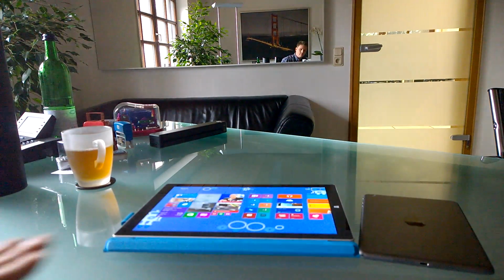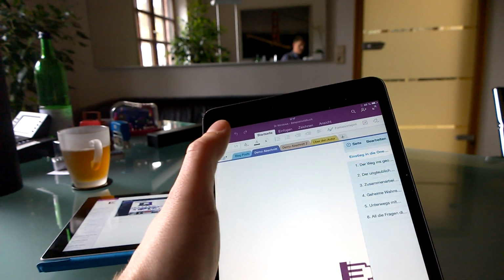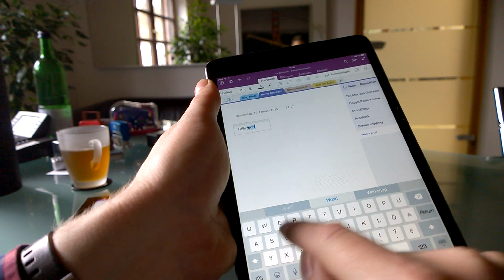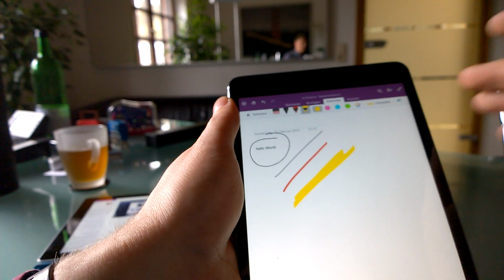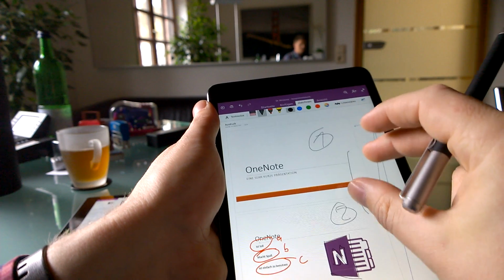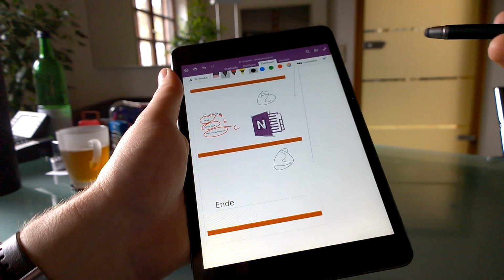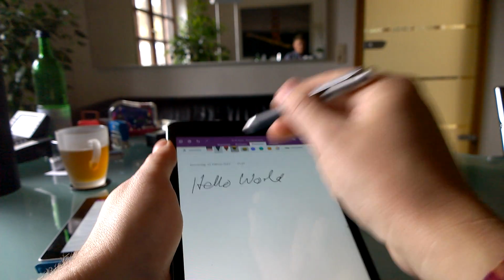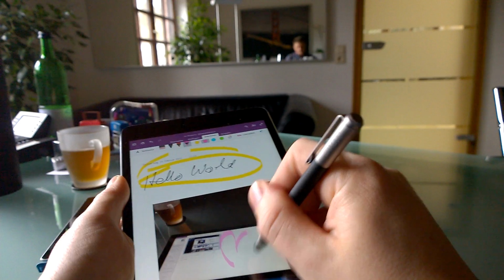Inking & Handwriting OneNote (iPad)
Short demo of what Inking & Drawing looks like in OneNote for the iPad looks like.